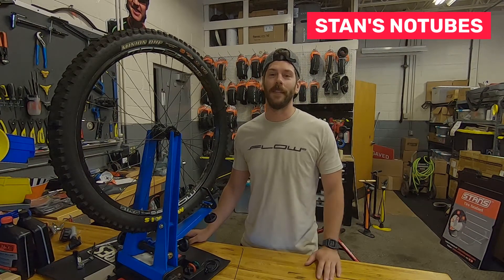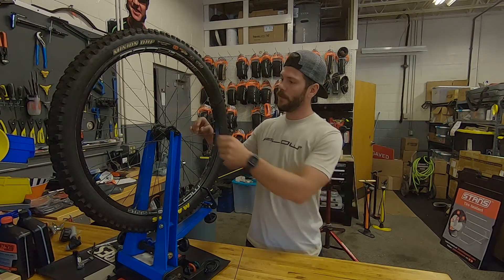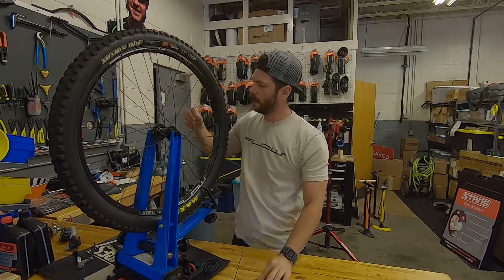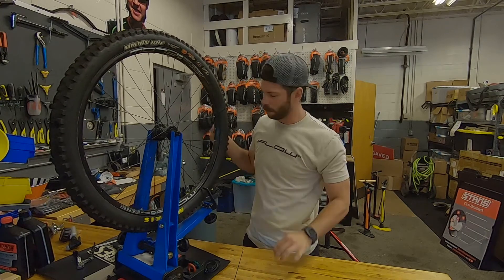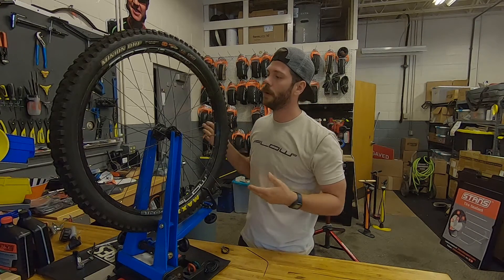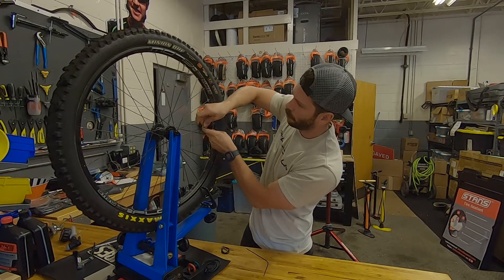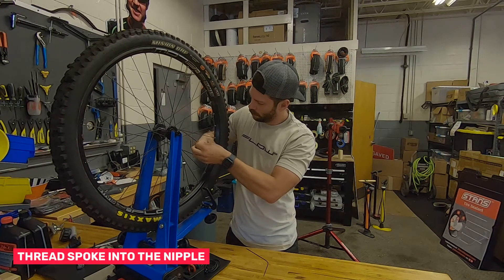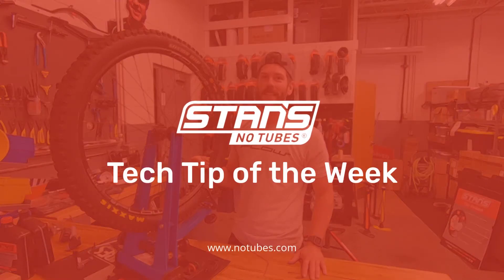Tech Tip Tuesday - Spoke Repair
This week's tech tip explains how to replace a spoke without removing the tire or tape. Although this technique isn't always possible, when it can be used, it makes for a much quicker and easier job.